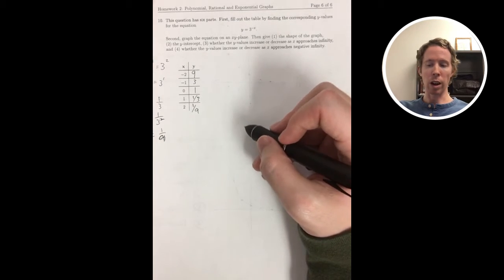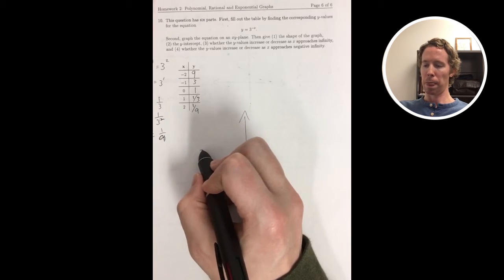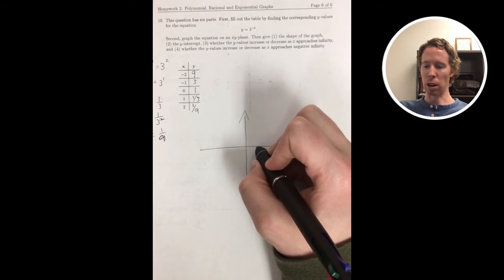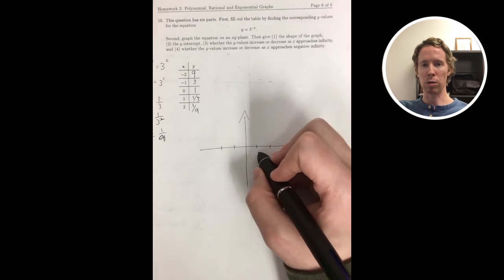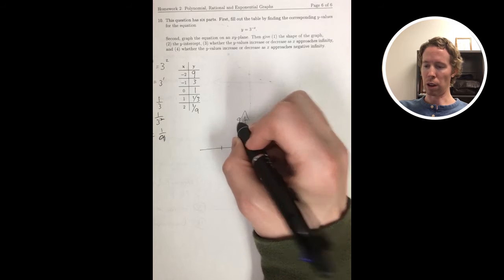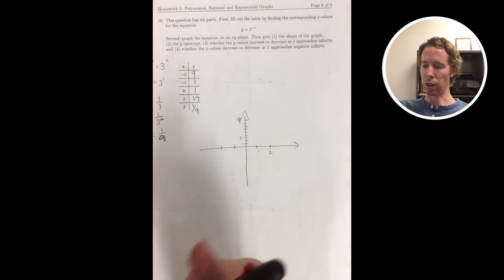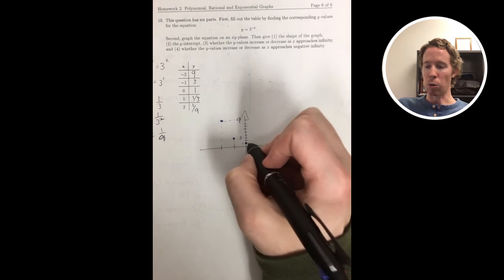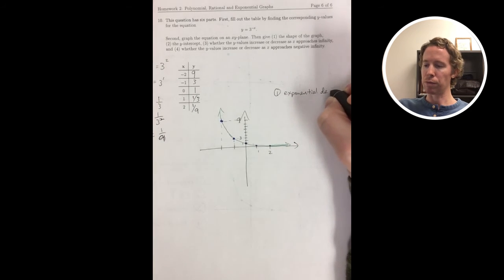College Algebra HW2 #10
Graphing the exponential equation y=3^(-x)